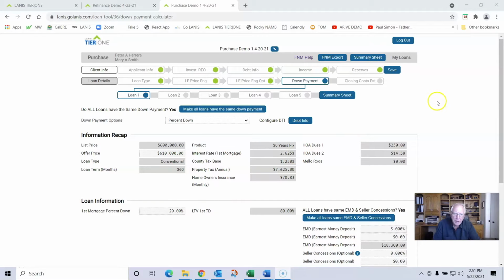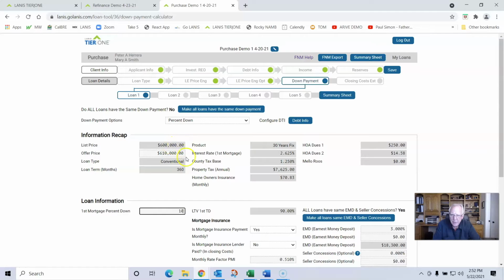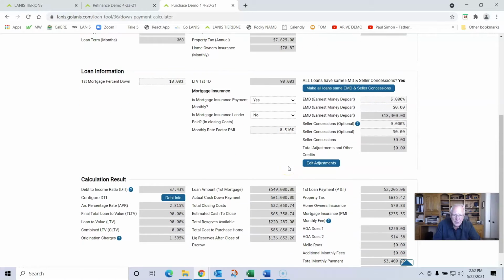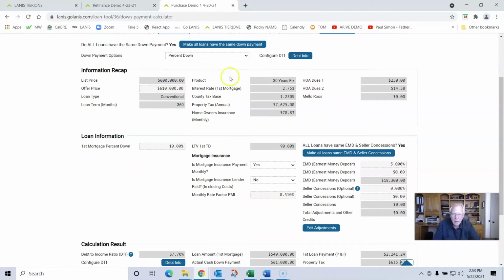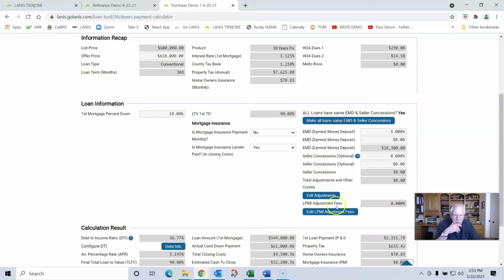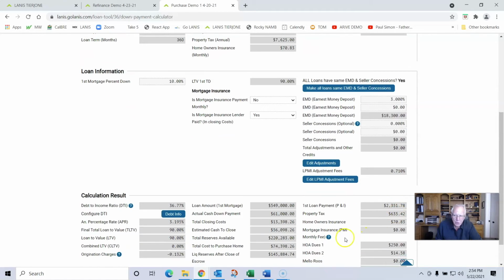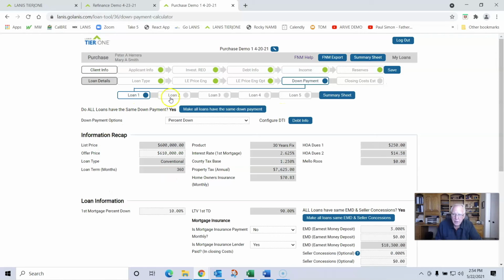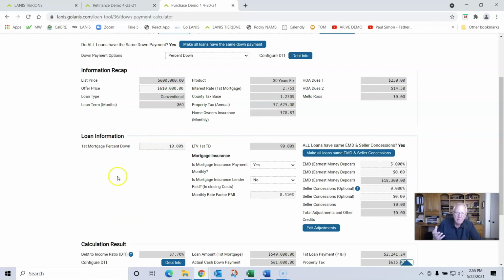Purchase Down Payment Calculator Page (part 3)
This page discusses in more detail the different types of Mortgage Insurance that can be applied to the loan.

Please check out our Resources Page packed with 92 Links to items a Loan Officer needs daily and it’s all FREE!